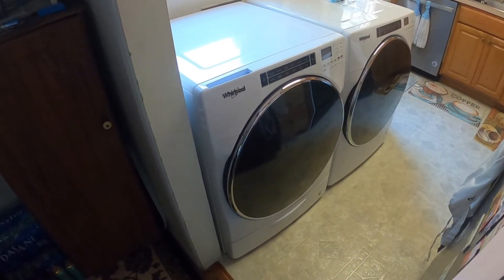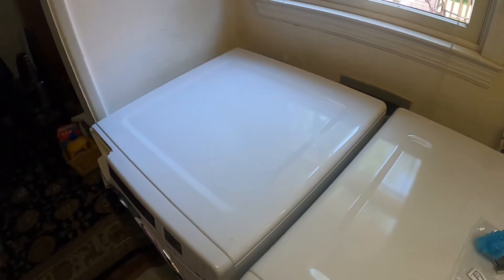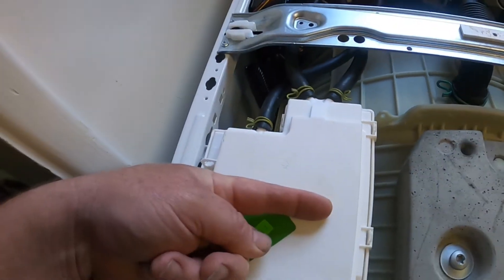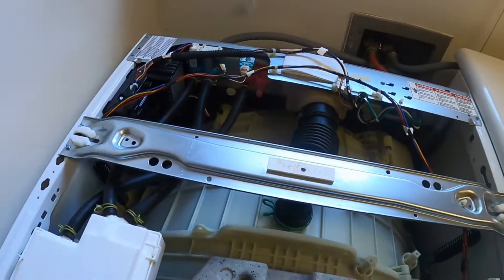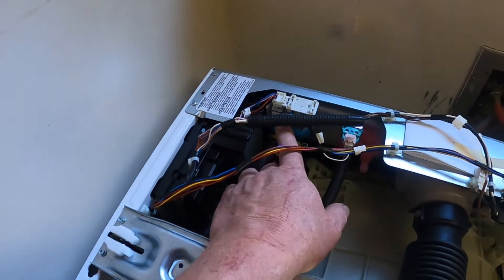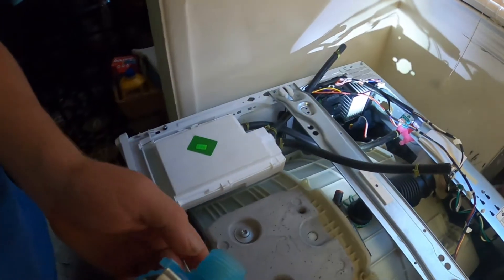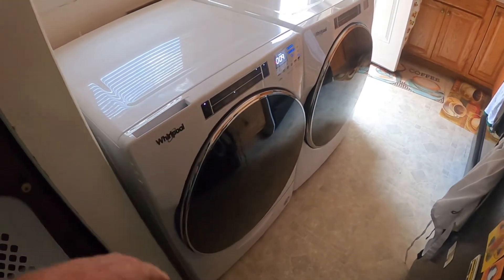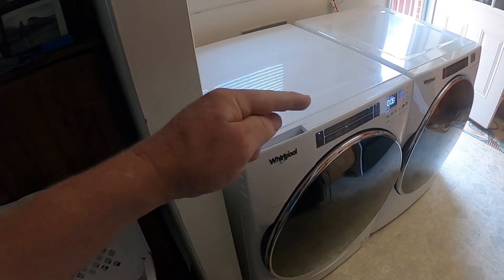Whirlpool Washing Machine Not Dispensing Fabric Softener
This Whirlpool washing machine was not dispensing its fabric softener. So I first took it apart before I did the video to see how it works and what might be wrong with it. I had already clean out the water passage that were not blocked. I have to look further. It could only be three things. 1 The water valve, 2 the computer / controller, and 3 in the wiring. Me and ohms do not get along to test the water valve, so I guessed that was going to be the problem.